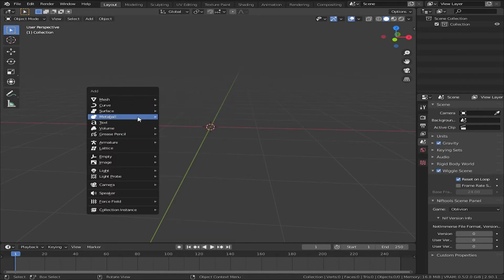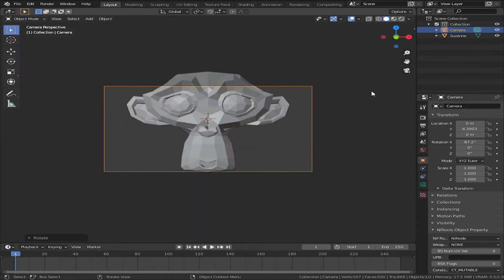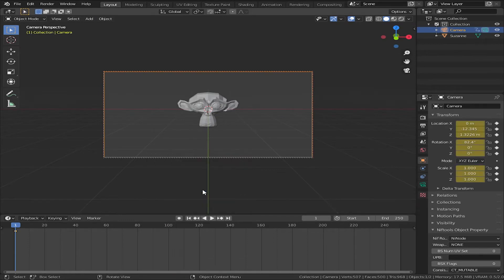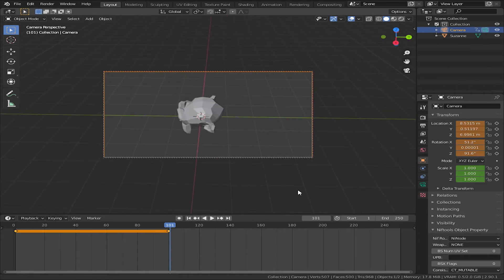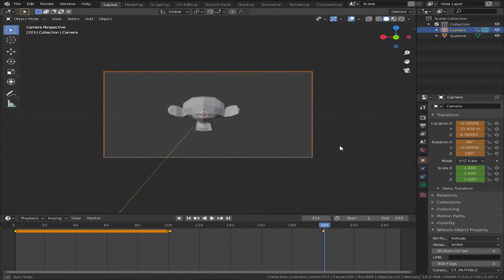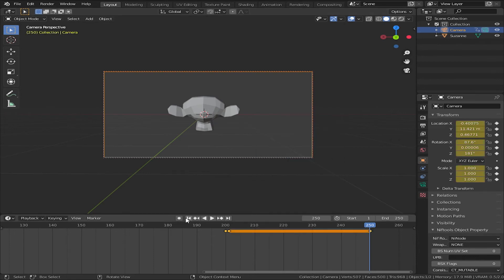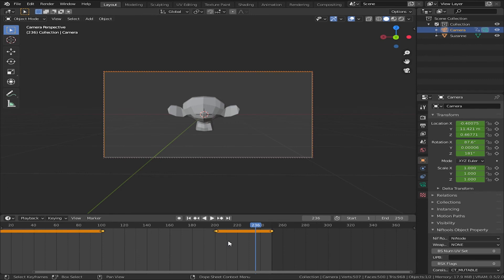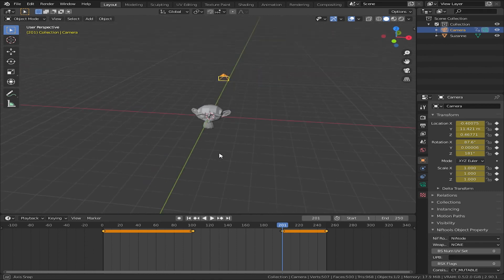Single camera Switch in Blender | Urdu/Hindi | Blender Tips